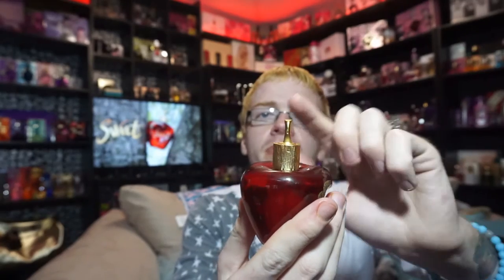Lolita Lempicka Sweet Perfume Review 🌟 Among the Stars Perfume Reviews 🌟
Amongthestarsperfume.com